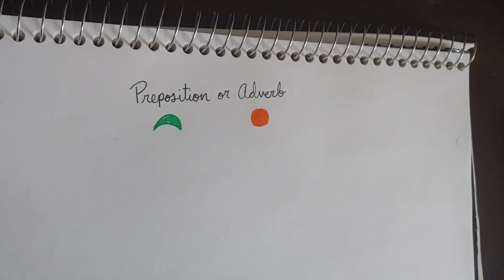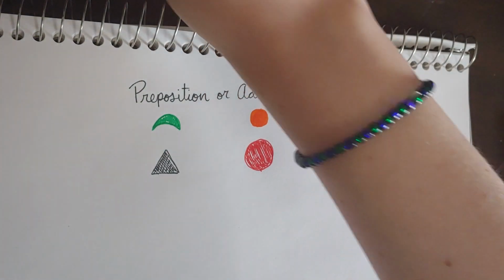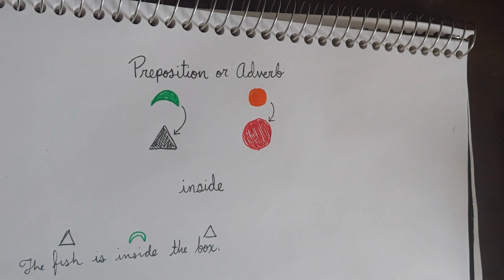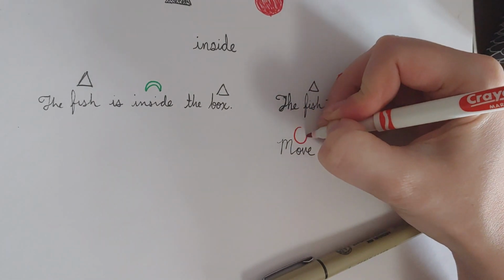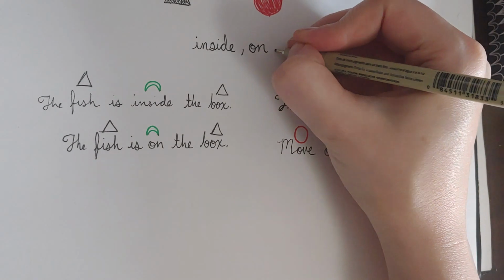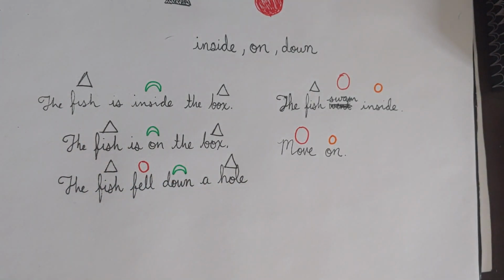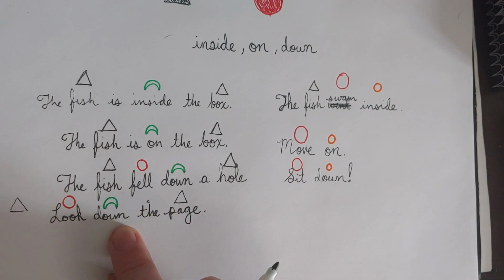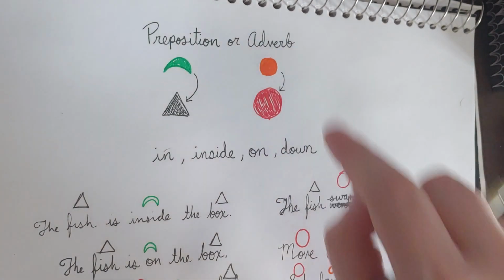Language - Preposition/Adverb Overlap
Words that are sometimes prepositions and sometimes adverbs and how to tell them apart.
A lesson for folks who are solidly comfortable with all the grammar symbols.